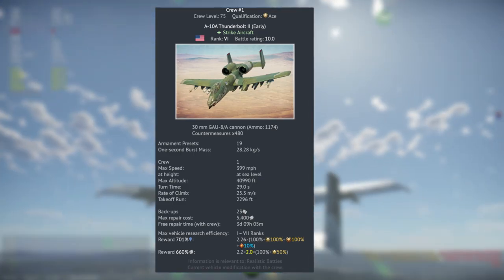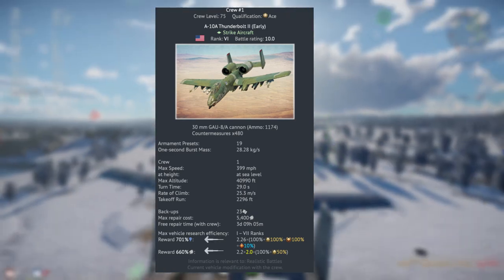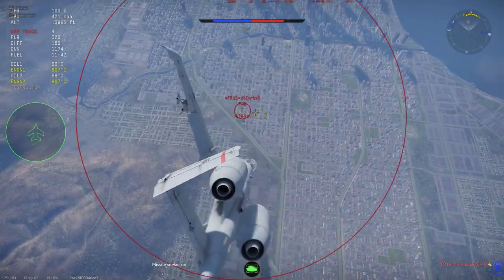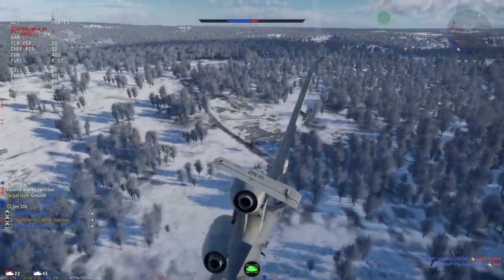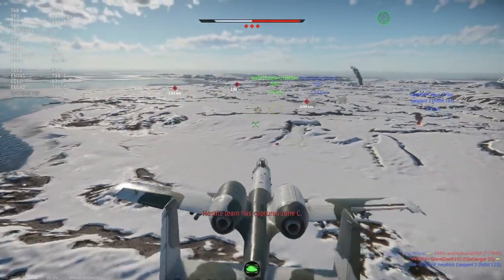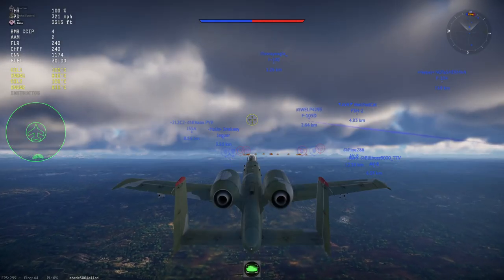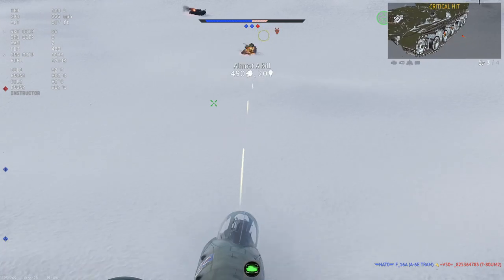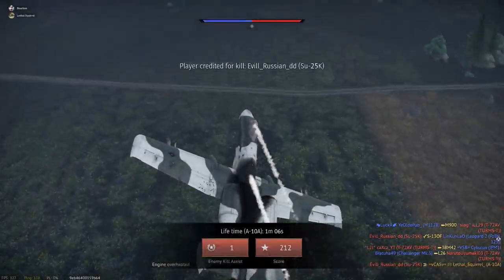Is the A-10A (EARLY) in War Thunder WORTH it in 2023?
Let me know if you think the A-10A is worth it in 2023!

This thing was my favorite plane in both Air RB and Ground RB, but with this new update. I think I'm going to stick to Ground RB lol!

If you want me to make a video related to the A-10A (EARLY) and the A-10A LATE, drop a comment and I will get to work on it!!